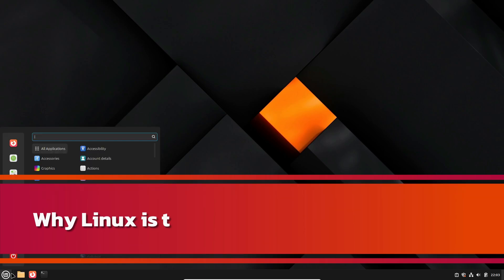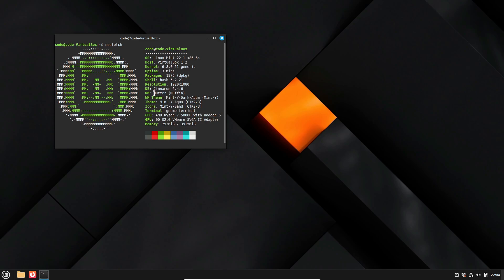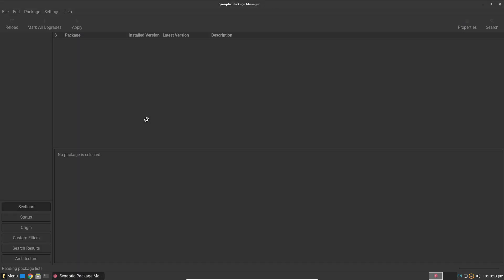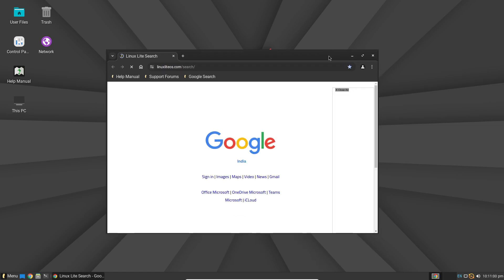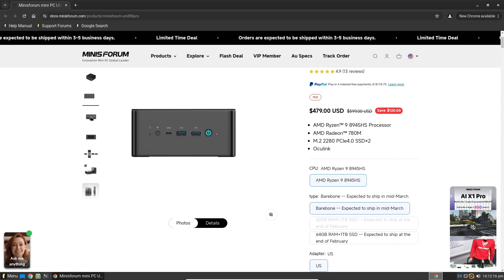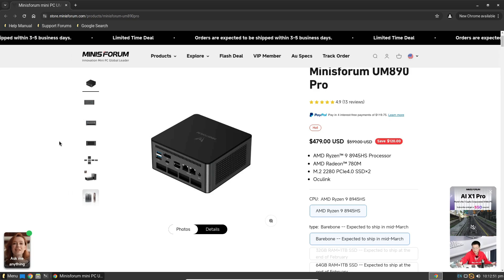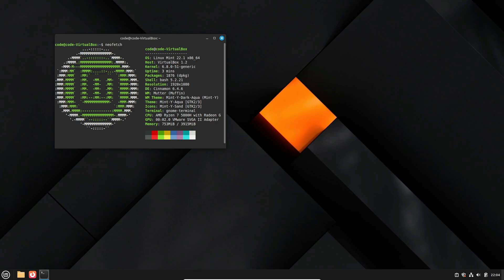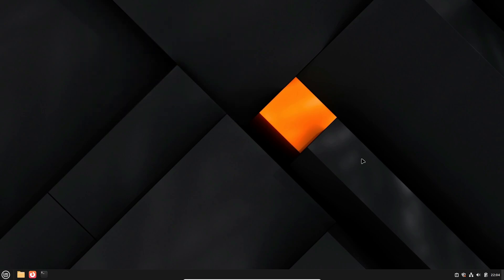Why Linux is the Perfect OS for Your Mini PC?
Discover why Linux is the ultimate operating system for mini PCs! In this video, we dive into how Linux offers unmatched power, efficiency, and customization for your compact computing needs. Whether you're upgrading your mini PC or building a home server, learn how to get the most out of lightweight desktop environments, robust security, and performance enhancements. Tune in for expert tips and product highlights like the MINISFORUM UM890 Pro that prove mini PCs and Linux are a match made in tech heaven.